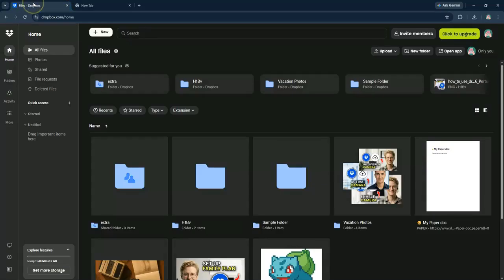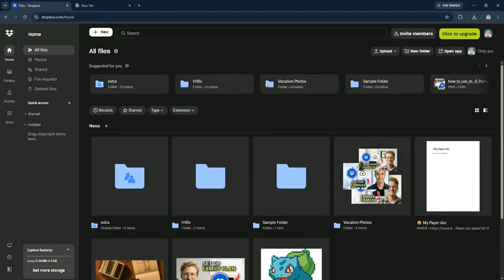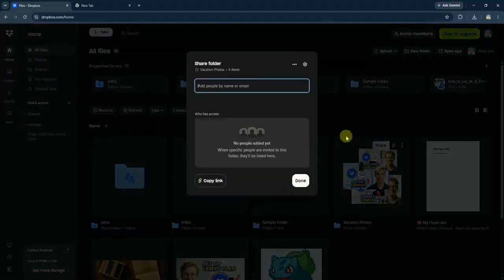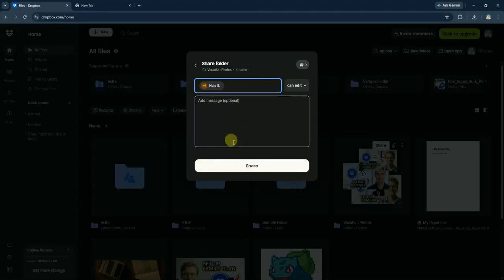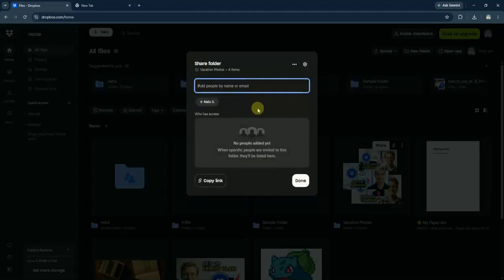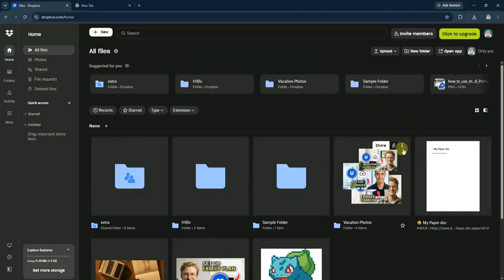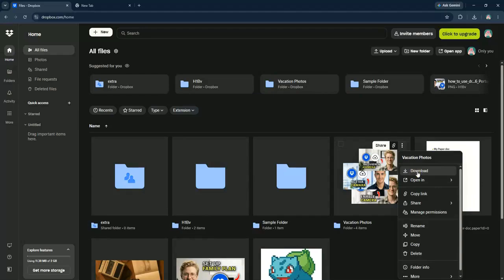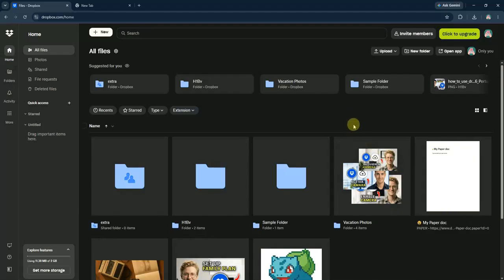How to Transfer Files from Dropbox - Step by Step 2026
Learn how to transfer files from Dropbox.

This comprehensive tutorial demonstrates how to easily transfer files from Dropbox to your local device or another cloud service. Whether you're looking to download Dropbox files, share them with colleagues, or move your data to a different platform, this guide covers all the essential steps to ensure a smooth file transfer process. Master the art of managing your cloud storage and optimize your workflow with these effective techniques.